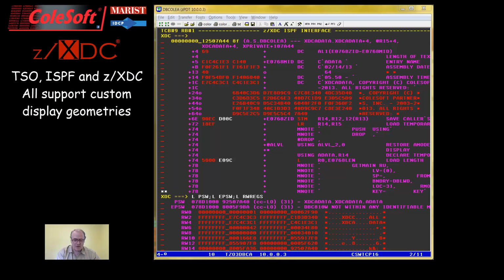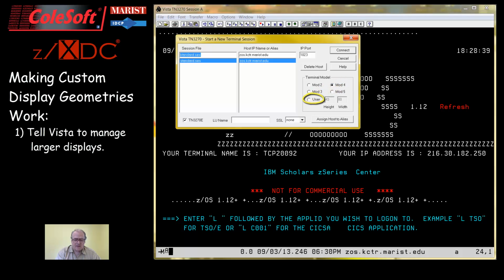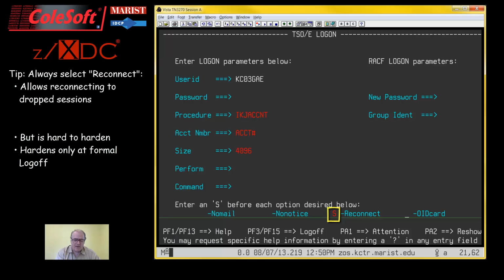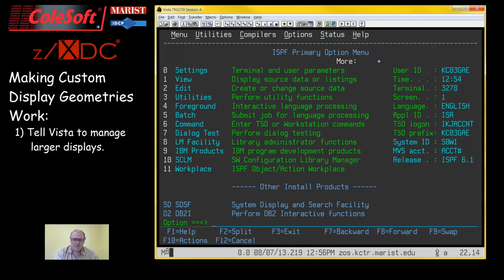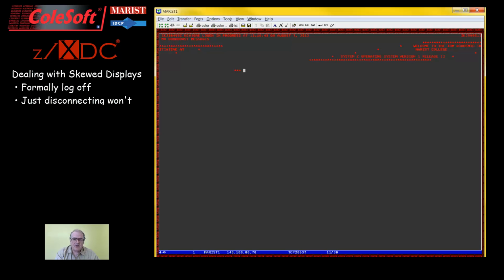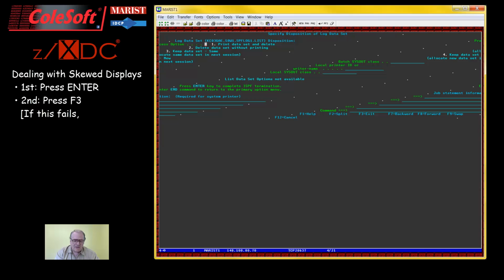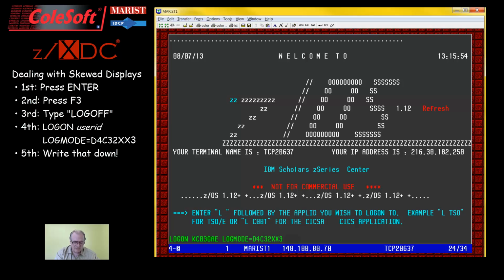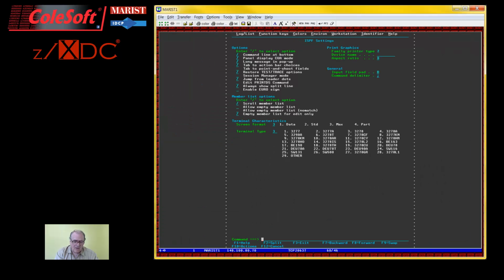M01 Setting up a Large Geometry 3270 Display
z/XDC Training Video created for Marist College's Basic Assembler course.
This video is best viewed at 1080P. Click on the Settings Gear to change your resolution.

This video describes settings that need to be made to ISPF and TSO in order to use Large Geometry 3270 displays effectively.